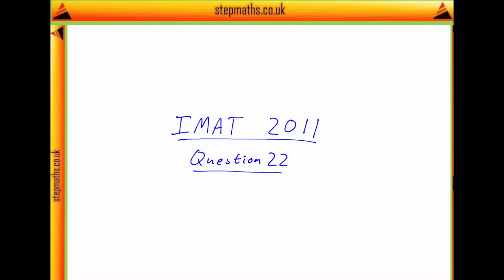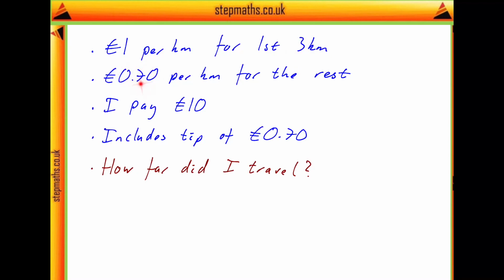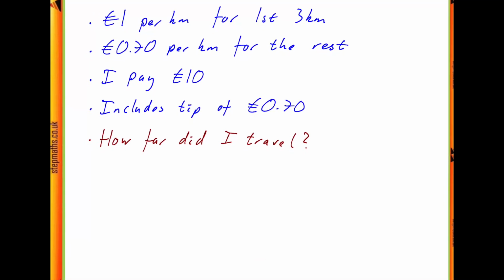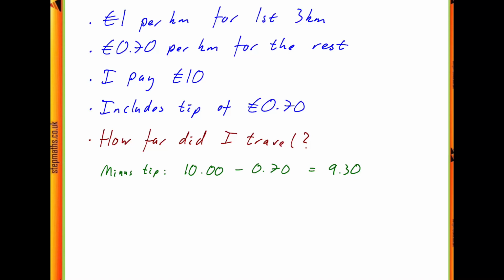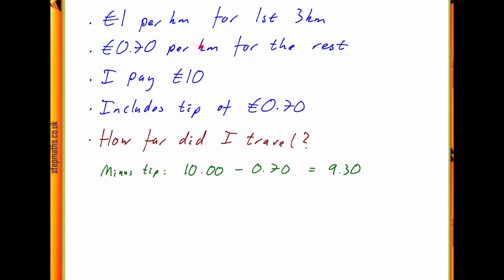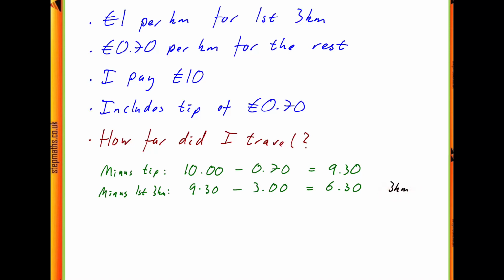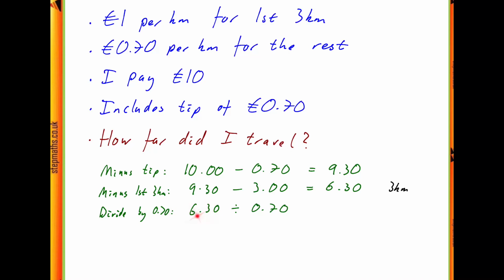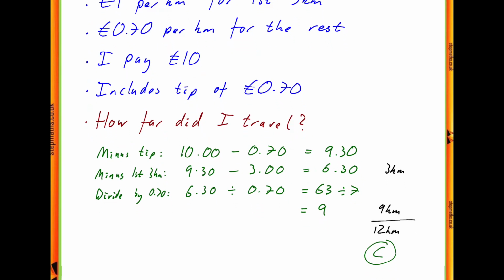IMAT 2011 - Q22 - Taxi Charges.mov - Worked Solution